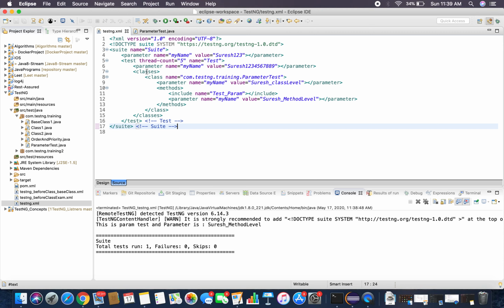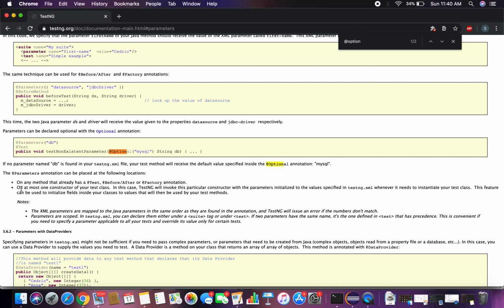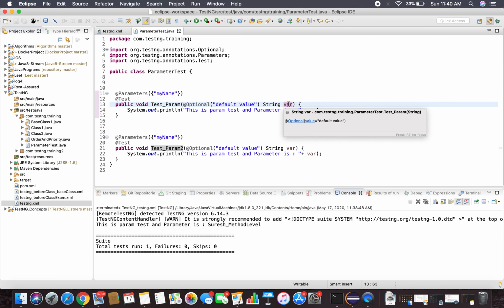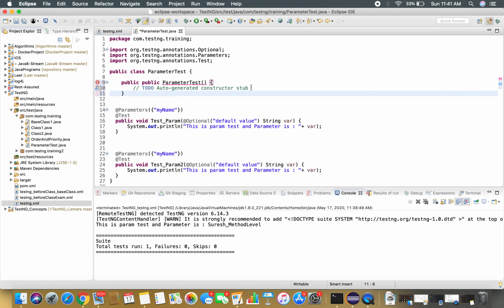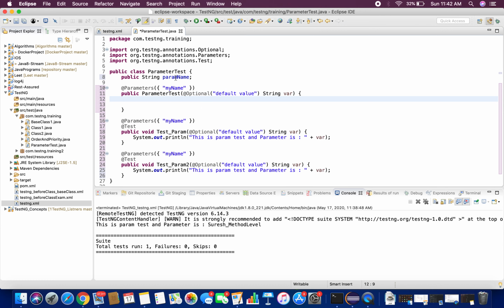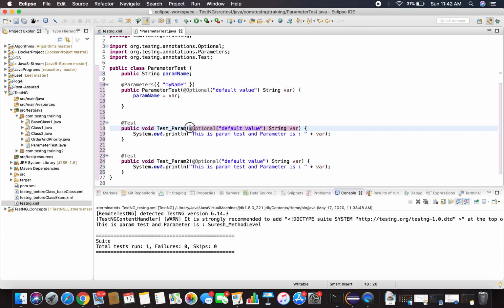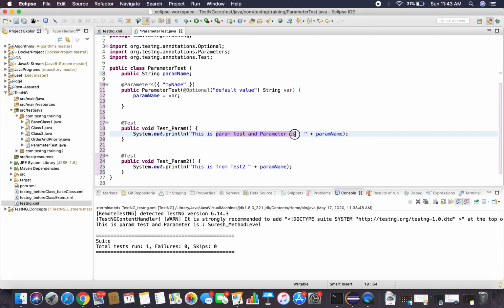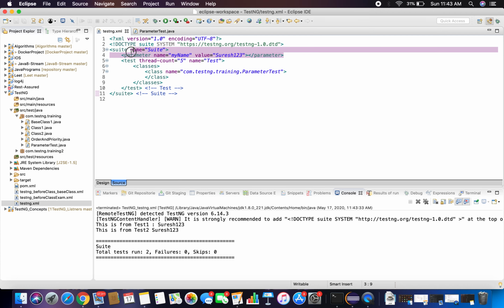TestNG - Parameterization using Constructor part2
In this video we are going to understand how to pass parameters from testNG.xml to test script